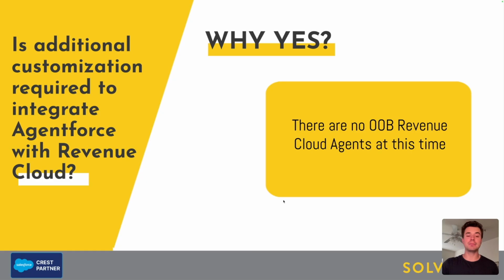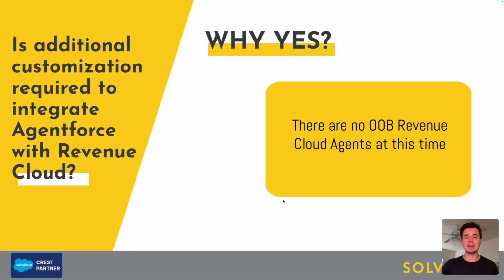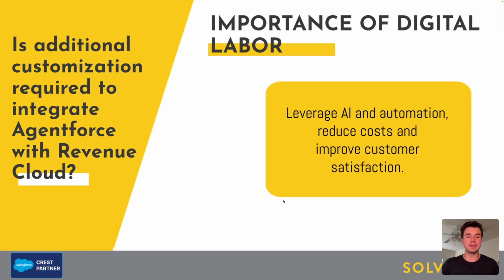Is additional customization required to integrate Agentforce with Revenue Cloud?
Thinking about integrating Agentforce with Revenue Cloud? Wondering if additional customization is needed? We will give you the most up-to-date information as we have it to answer all your Revenue Cloud + Agentforce customization questions. Music from Free To Use